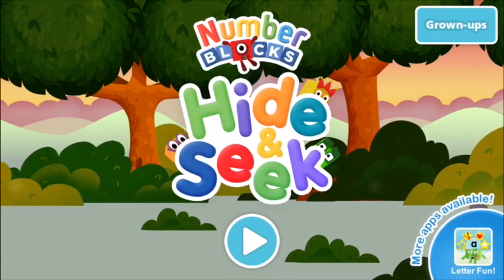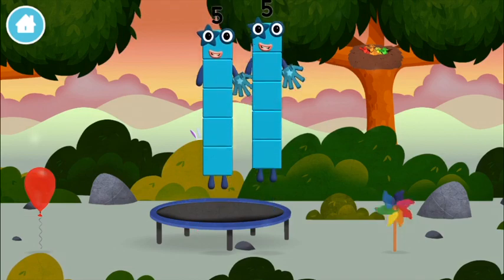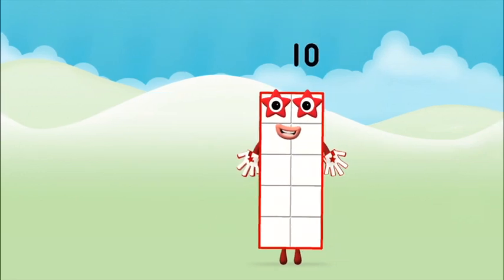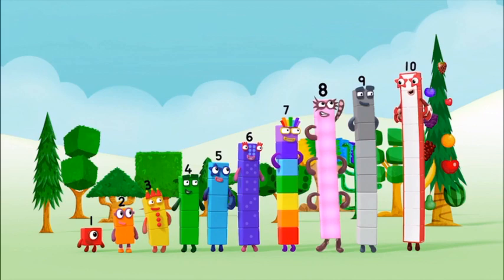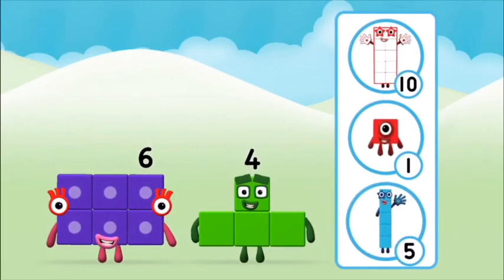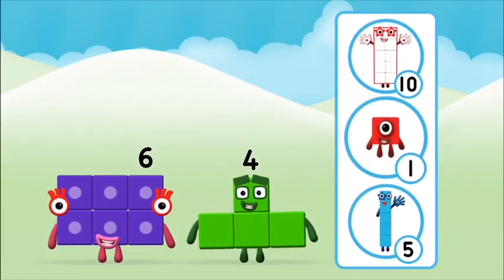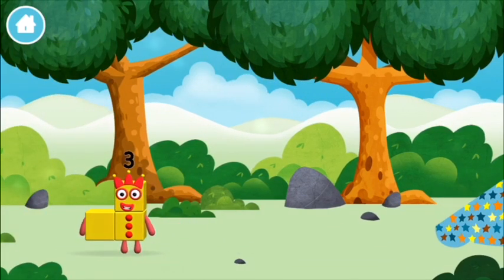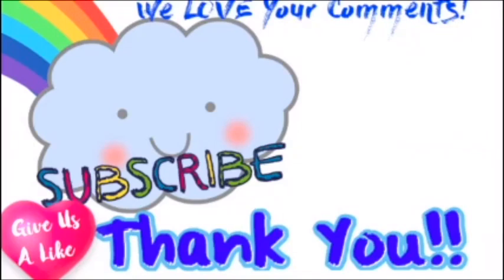Numberblocks Learn To Count